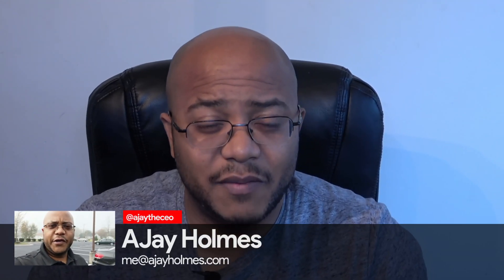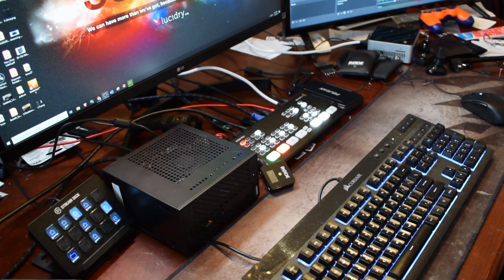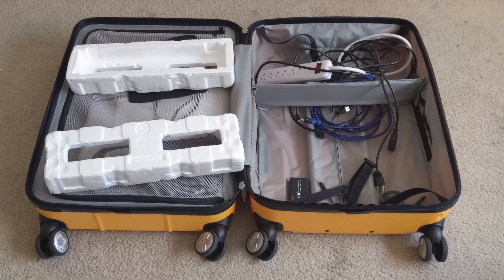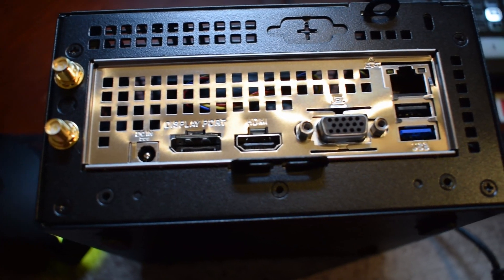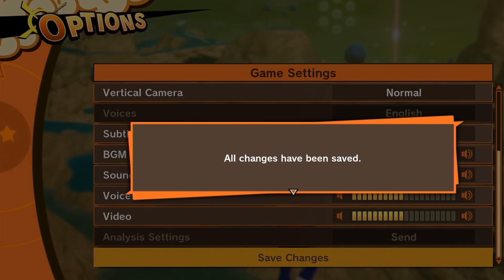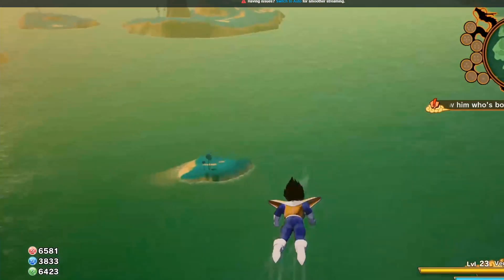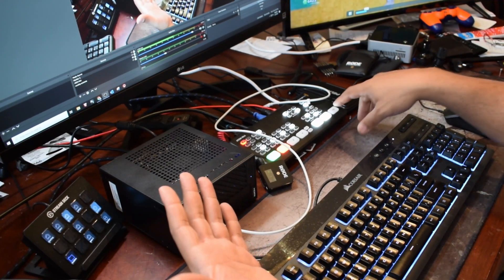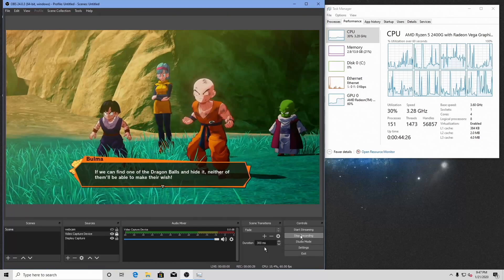PORTABLE MINI STREAMING SETUP FOR THE ATEM MINI - ASRock DeskMini A300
I need a smaller system to handle live streaming when I do events. I normally take my Node 202 live streaming pc but that requires a suitcase to carry. So I wanted to see, since, with the ATEM Mini, I don't need a capture card, can the ASRock Deskmini handle my live streaming needs as well as running additional software for scripture/lyrics or for scoreboards?

// SUGGESTED PRODUCTS //
ATEM Mini

4-M.E. (Modern Media Ministry Made Easy) is a Facebook Group community of people in ministry just like you were we can share and grow together.